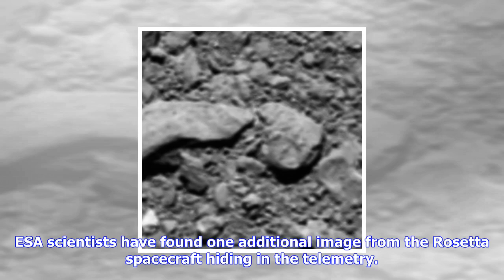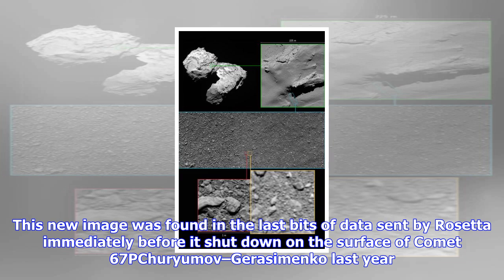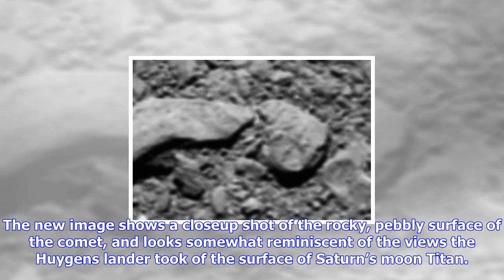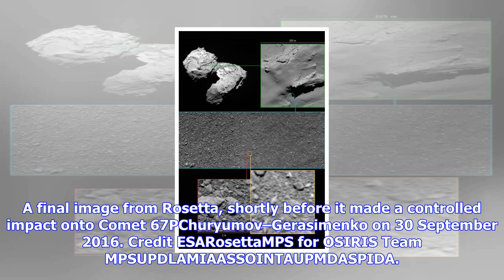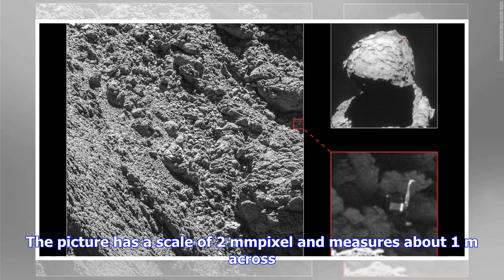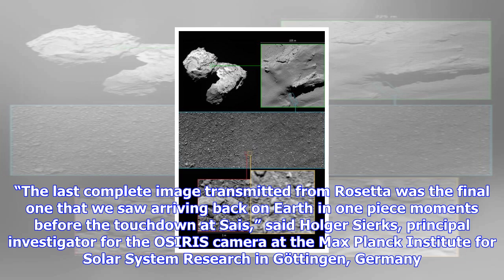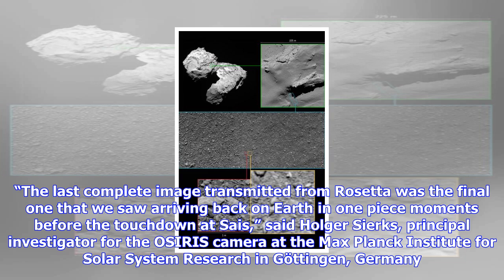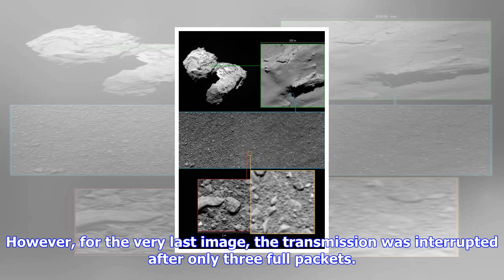Breaking News | Rosetta team finds new, final image hiding in the data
Rosetta team finds new, final image hiding in the data

ESA scientists have found one additional image from the Rosetta spacecraft hiding in the telemetry. ...